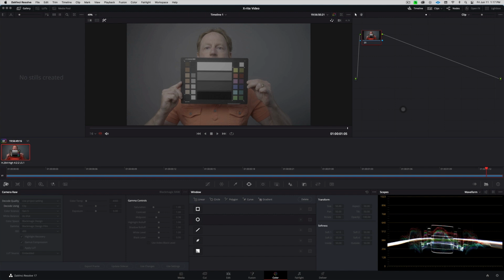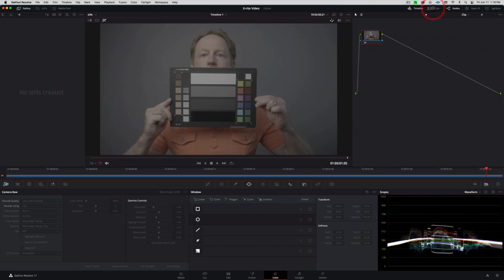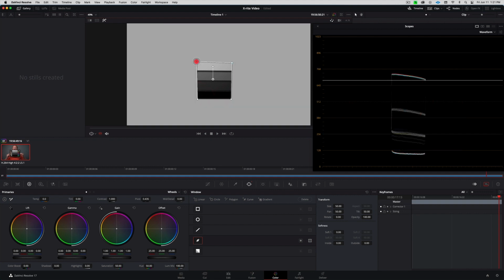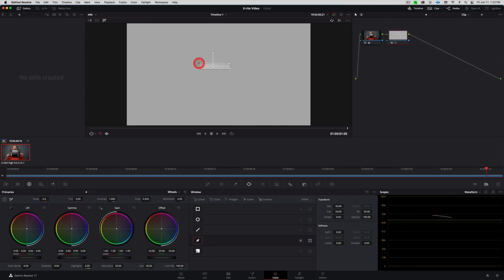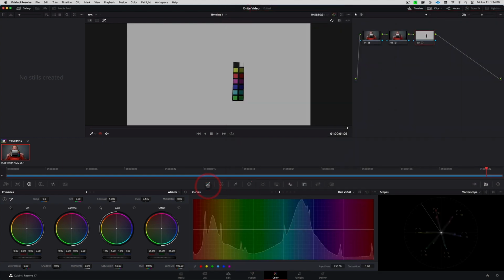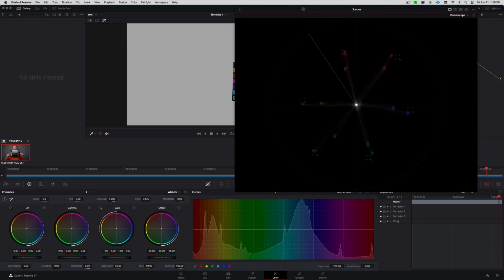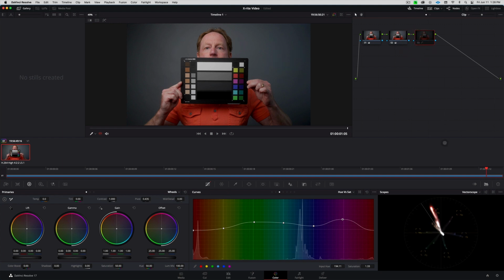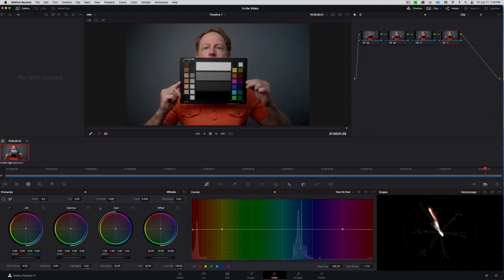Getting PERFECT COLORS and EXPOSURE (X-rite Color Checker Video) | Davinci Resolve 17 Color Tutorial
Getting PERFECT COLORS and EXPOSURE (X-rite Color Checker Video) Davinci Resolve 17 tutorial... In this video you will learn how to get perfect exposure and colors in your videos. Quickly and easily just by using the X-Rite Color Checker Video in DaVinci Resolve 17.

The footage was shot on the Sony A7S III in S-gamut3.cine.S-Log3. but these same principles apply to any camera.

My Main 4k Video Camera
6K Pro Cinema Camera
4K Video & Stills Camera
Best Gimbal Lens
Walk Around Lens
Favorite Portrait Lens
My Favorite Gimbal
Computer 4K Editing
BMPCC 6K Pro 50mm Lens
BMPCC 6K Pro Wide Angle Lens
Main Key Light
Video Light Softbox
Photography Strobe Light
DaVinci Resolve Speed Editor and License Key
External Monitor For Recording: Ninja V
V-90 SD Card 4-6K video
CF-Fast Card 4-6K Video
Fast SSD Drive
Micro Four Thirds Lens Adapter

Want To Know The 3 Portrait Secrets You Need To Know, To Create Stunning Images?

My 2021 KIT for Filmmaking, Photography &  Vlogs:

Top Hybrid Camera: USA [Amazon]
UK [Amazon] Can [Amazon]

Must Have Lens: USA [Amazon]

Run/Gun Video Camera: USA [Amazon]

Favorite Video Lens: USA [Amazon]

SD Cards I Use: USA [Amazon]

Larger Camera Bag: USA [Amazon]